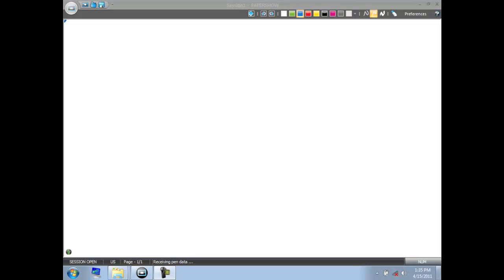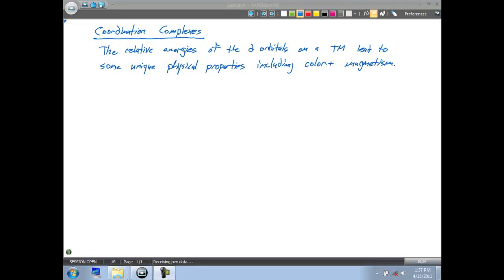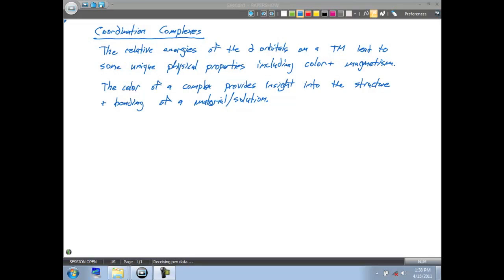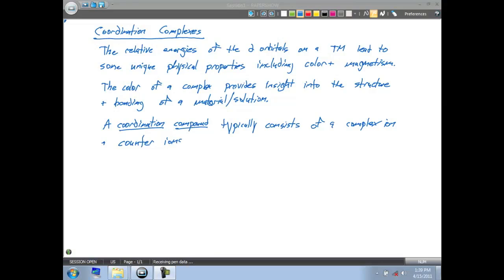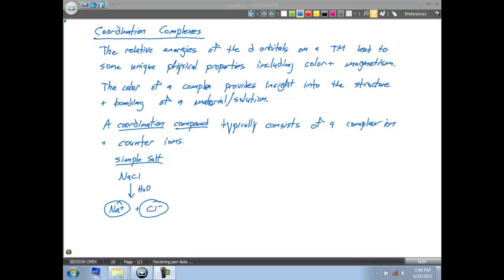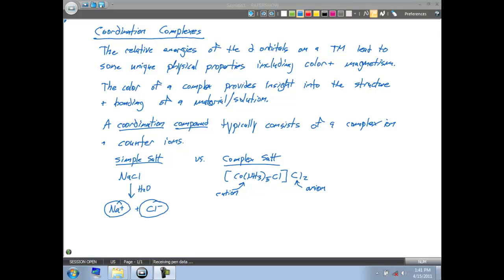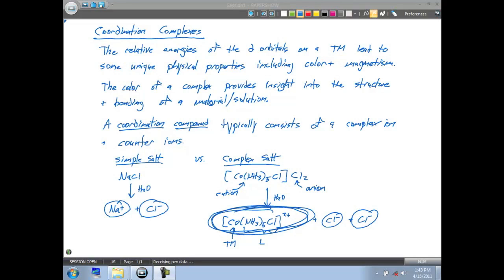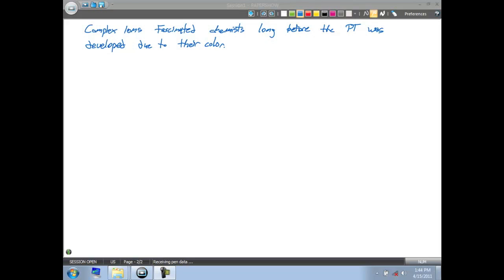23.2 Chemistry of Coordination Complexes